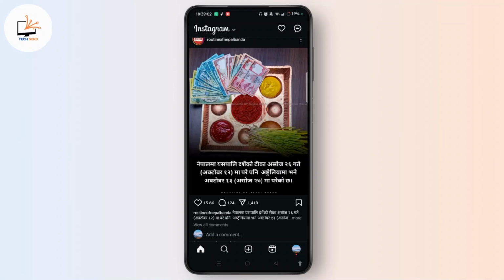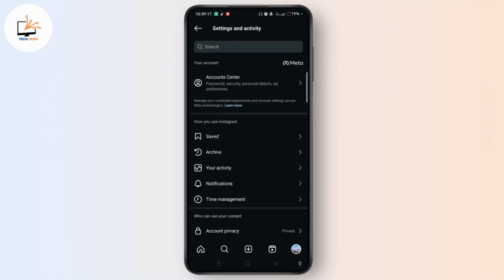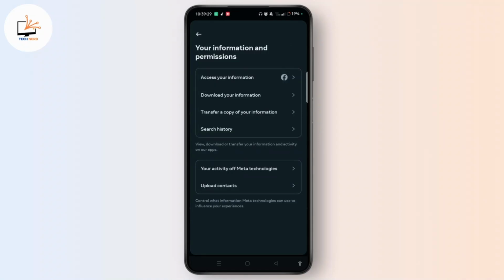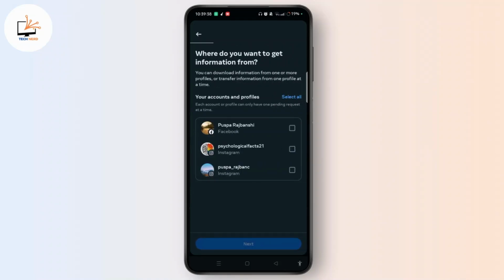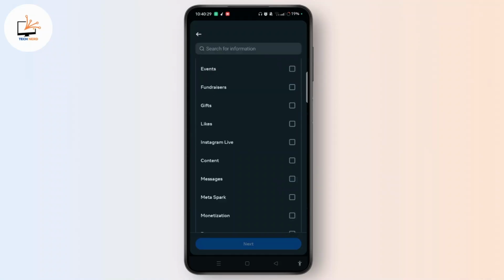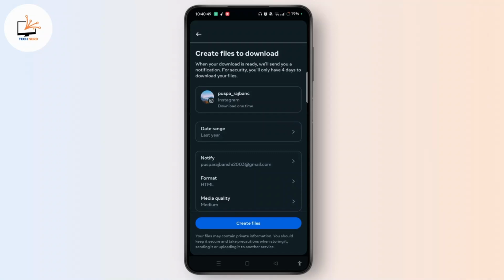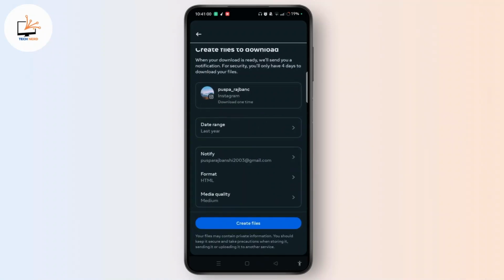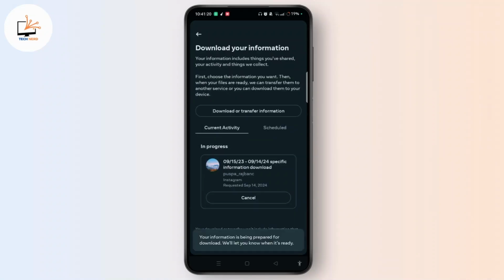How to Recover Deleted Posts on Instagram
In this video, Rose will guide you through the simple steps to recover deleted posts on Instagram. Whether you've accidentally deleted a cherished memory or just want to revisit your past content, this tutorial will help you download your Instagram data and restore your lost posts.

Chapters:
00:00:00 - Introduction
Welcome to the channel! Learn how to recover deleted posts on Instagram.

00:00:10 - Launch Instagram App

00:00:20 - Log into Your Account
Sign in to your Instagram account.

00:00:30 - Access Your Profile

00:00:40 - Open Account Center
Select the three-line icon and tap "Account Center."

00:00:55 - Locate Your Information
Scroll down to "Your Information and Permissions."

00:01:05 - Download Your Information
Select "Download Your Information" to proceed.

00:01:15 - Choose Your Data
Select "Some of Your Information" and check the content option.

00:01:30 - Download Your Data
Customize the date range and tap "Download."

00:01:45 - Conclusion